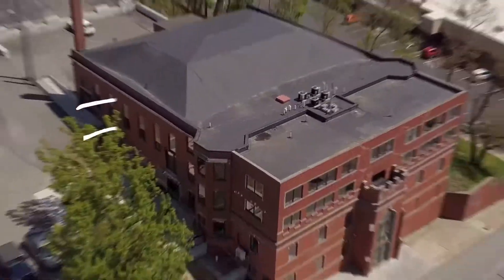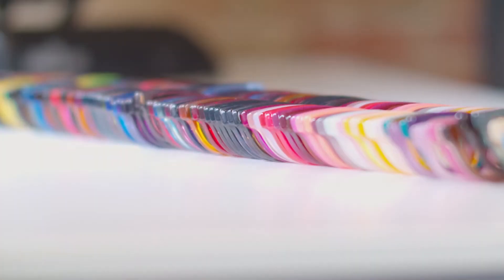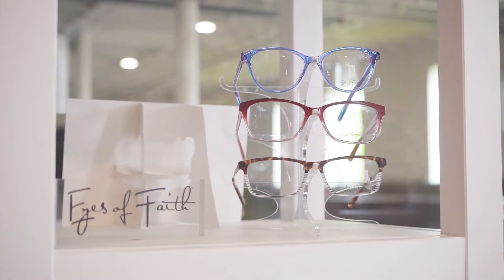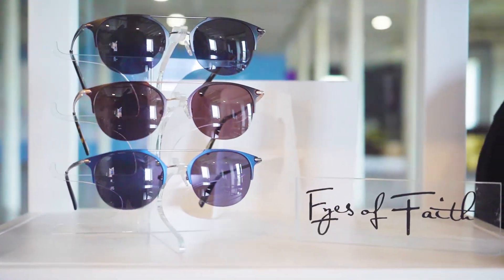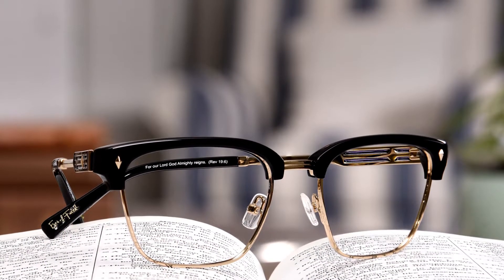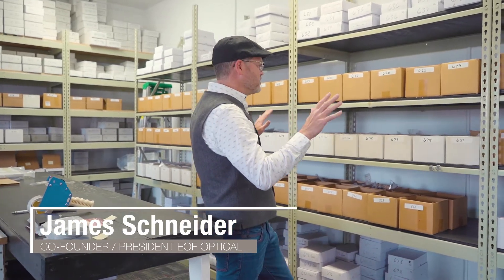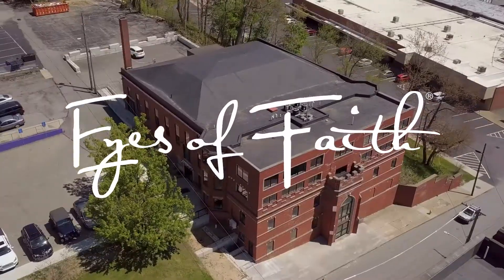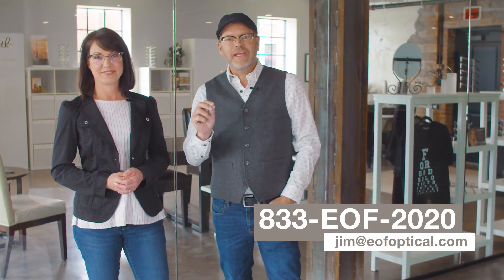Eyes of Faith - How We Work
From design studio to the corporate headquarters and warehouse, Eyes of Faith creates and sends meaningful glasses and sunglasses into the world.